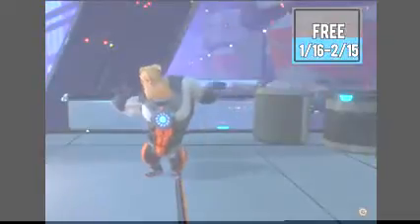New upcoming games of 2016 #4 | No Man's Sky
Top 10 PC Games of 2016! yah its the top 10 upcoming pc games of 2016 and top 10 upcoming pc games of late 2015 right here in HIGH DEFINITION! Here you can find all the new trending upcoming releases and hot trailers of the popular games under development. This is the latest official list you can find out there!
I have covered all the genres and top hits, and i hope you gys enjoy!!